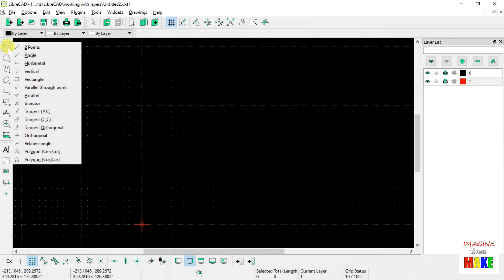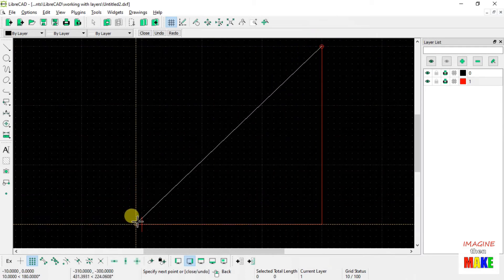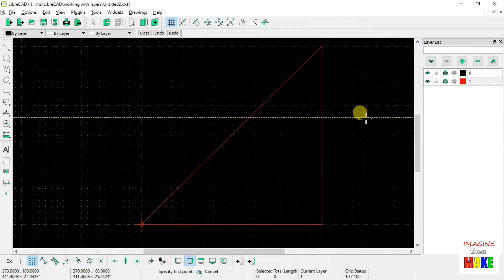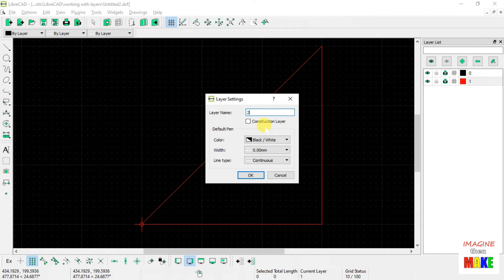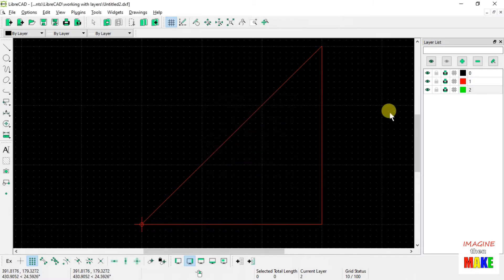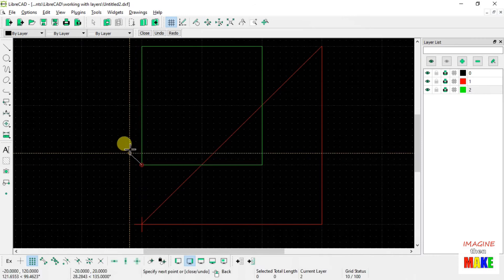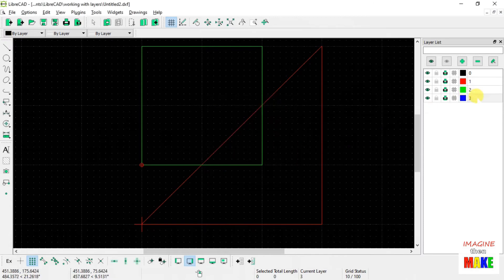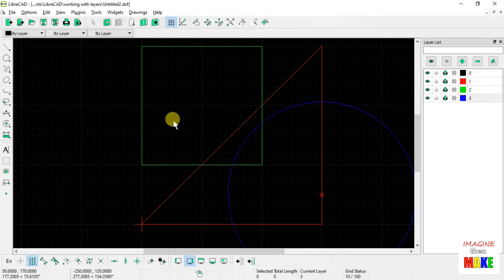99. What are Layers in LibreCAD?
Layers in LibreCAD - Part 1

This video is the first video in a series about using Layers in LibreCAD. This is part 1 of this series and of course I recommend watching all of the parts in order since they all build on each other.

Using Layers in LibreCAD is like creating a drawing on separate sheets of paper and then stacking those separate sheets on top of each other. This is crudely demonstrated in part 1 of this video series.

Once you understand how layers work, you'll find that you can use them in many, many different ways to help you develop your drawing. A few of the ways we can all use layers are demonstrated and discussed in subsequent parts of this video series.

If the viewer is brand new to LibreCAD, I suggest watching an earlier video I created which introduces the new user to LibreCAD and the basics of how to use it. Here's the link:

LibreCAD is a free, open source CAD application that can be run on Windows, Apple, and Linux computers (I am running the Windows version.). There is a lot of free support and program documentation that can be found online. There are also several YouTubers (like me!) that have produced videos about this program and often answer questions from users and viewers.

"Open source" computer programs refers to a group of programs where the "source code" (the part of the computer program that defines and controls how the program actually works) can be  studied, modified, experimented with, and shared because its design (the "source code") is publicly accessible. In contrast, commercial software (computer programs where the user must pay $$ for a license allowing them to use the program), typically does not include (or make available to the public) the source code.

Because open source programs have the source code for the program available to the public (for free), the very large, global community of computer programmers have the opportunity to study how the program works and to make changes (hopefully improvements) if desired. This framework for how computer programs can be improved allows for global collaboration and can (but not always) produce a better result (a better program) as compared with programs that are developed only within the confines of a commercial company.

It should also be noted that some commercial software companies do release free versions of their otherwise paid for applications although the source code is NOT released. This allows for the use of the program without the ability to change how it works. As an example, I use SketchUP MAKE 2017 ) which is/was downloadable and usable for free.

LibreCAD is just one example of a successful open source program that I use; there are many others. As an example, I also use OpenOffice ), a suite of programs similar to Microsoft Office. Blender ) is also another free and open source application that includes everything needed to draw and animate in 3D. (Some users have created their own animated movies using Blender!)

All video content was written, shot and edited by Matt Ancona. The camera used was a Samsung Note 2 smartphone and the video editor used was PowerDirector (version 17). Screen recording was done using the Icecream Apps Screen Recorder